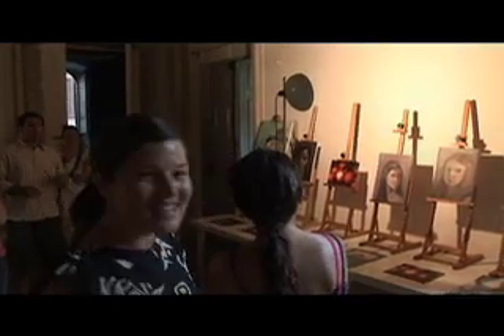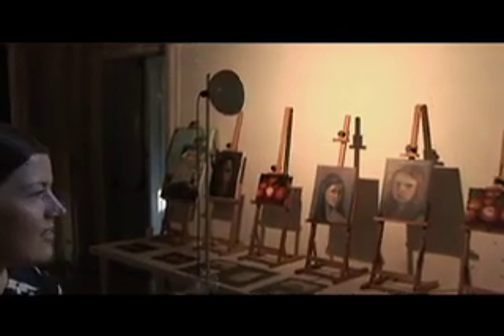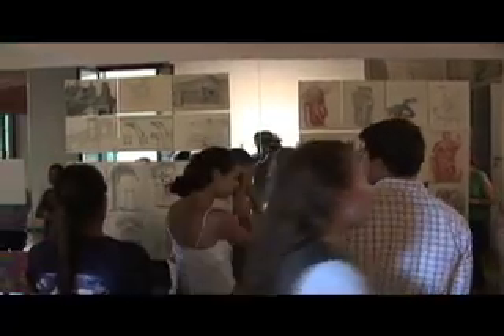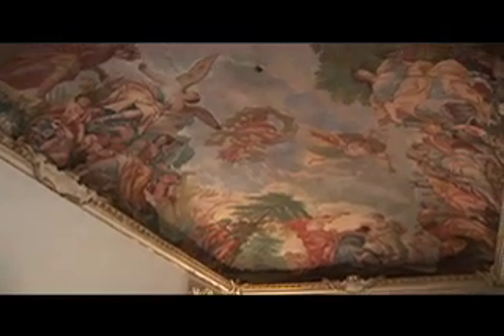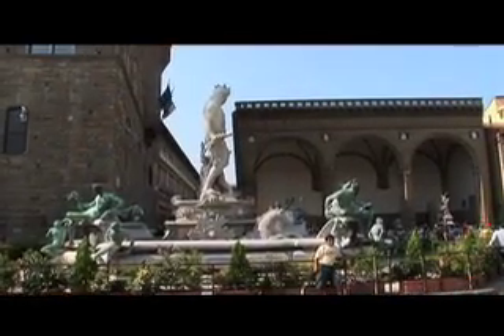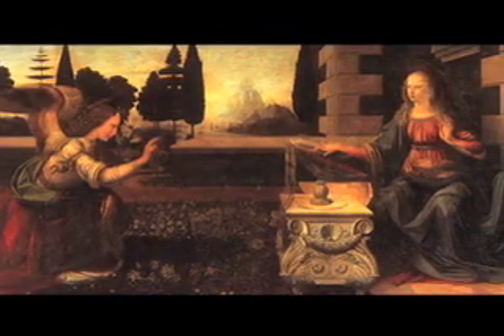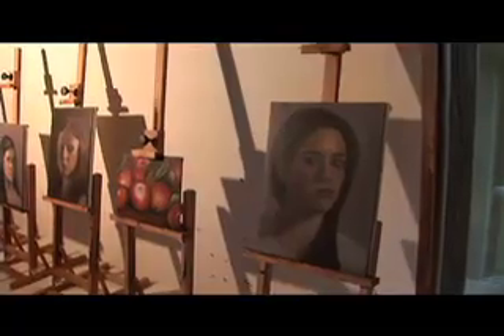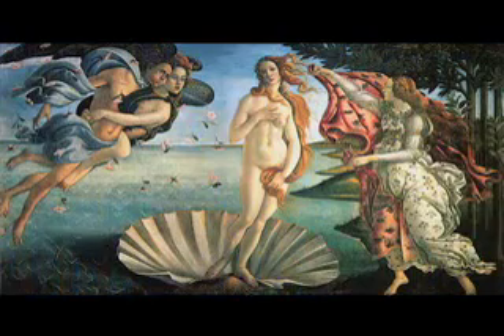Florence 2008 - Abbey Road Programs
Our summer pre-college program in Florence is designed for students completing grades 9-12. The program offers courses in Art History and Studio Art while providing an opportunity to immerse in the Florentine lifestyle and Italian culture. No prior background in Italian is required.

Abbey Road students and staff live together in a centrally located apartment complex in historic Florence. As a part of the pre-college component, Abbey Road students develop important skills to prepare for college years and experience personal growth. Students will learn how to live with a group of peers, share house responsibilities, and shop and cook together.